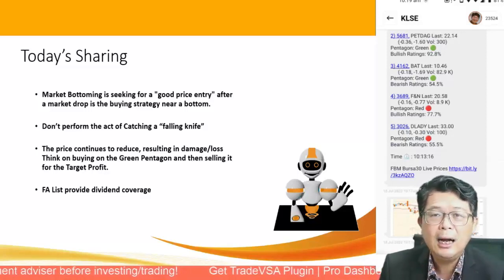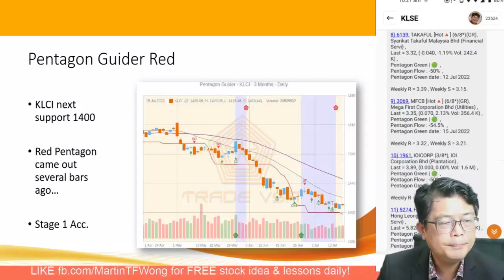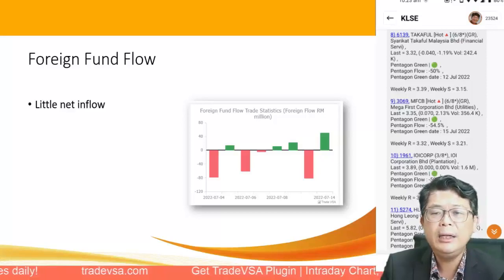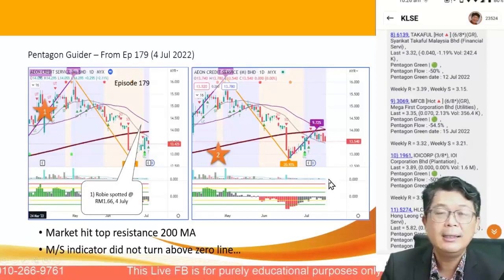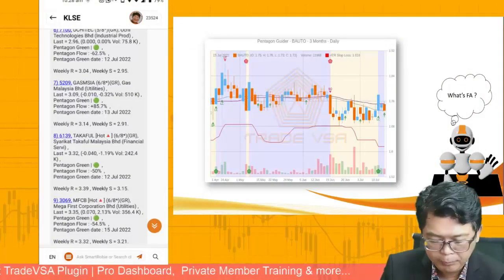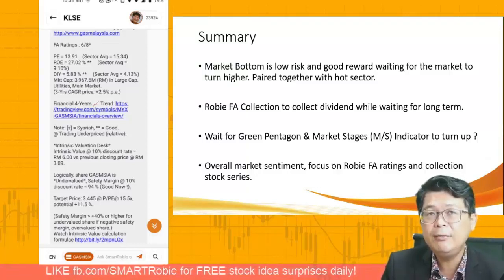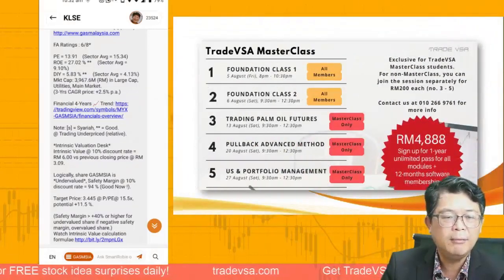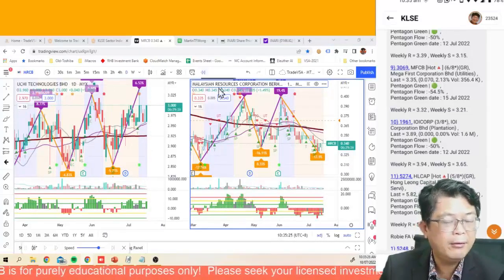(18-July) Market Bottoming Trading with FA Collection | EP 180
Market Bottoming Trading with high quality Robie FA stocks is a video that provides an in-depth look at market bottoming trading and how to identify high quality stocks.

This video will teach you how to spot market bottoms, find high quality stocks, and make money in market bottoming.